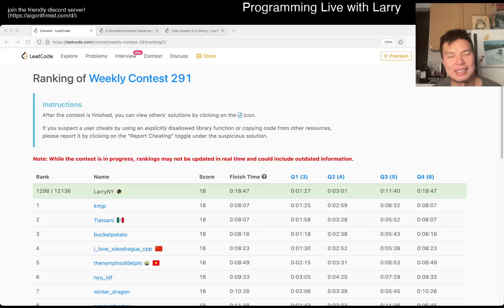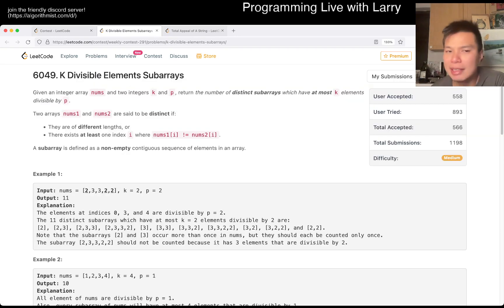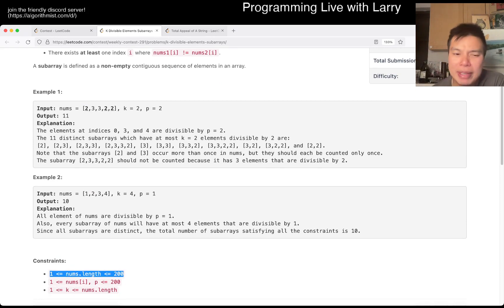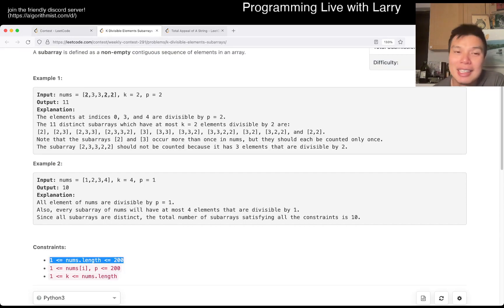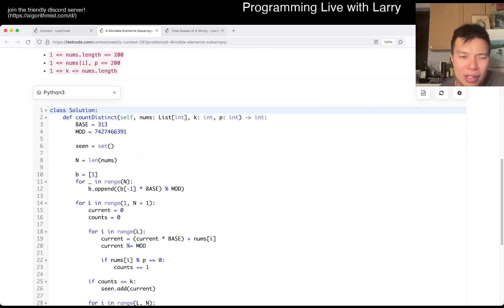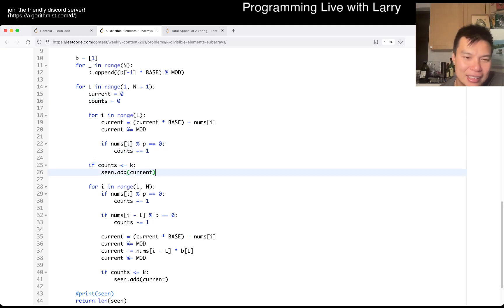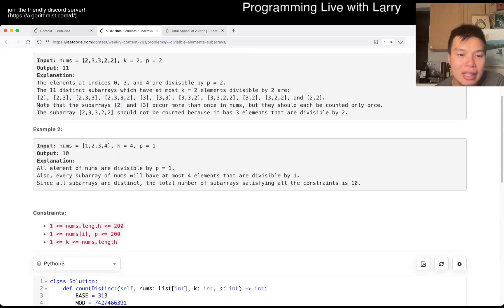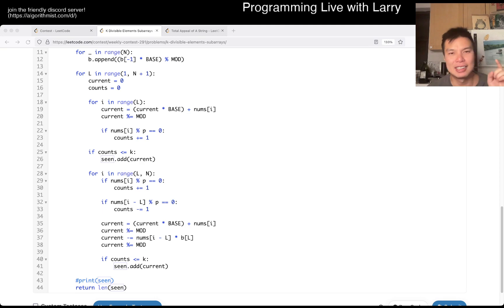2261. K Divisible Elements Subarrays (Leetcode Medium)